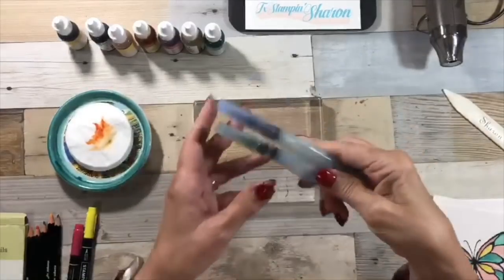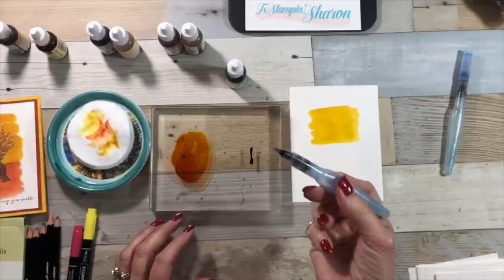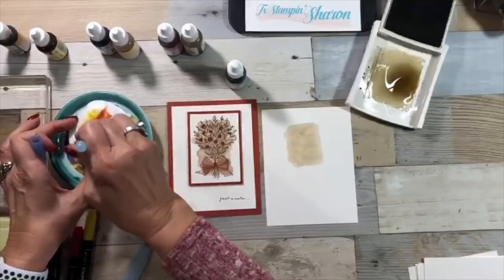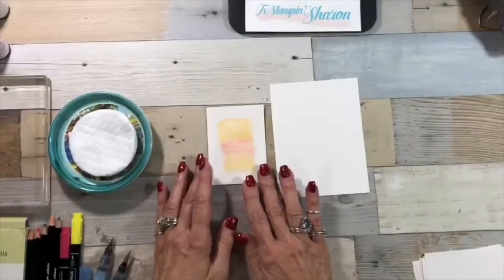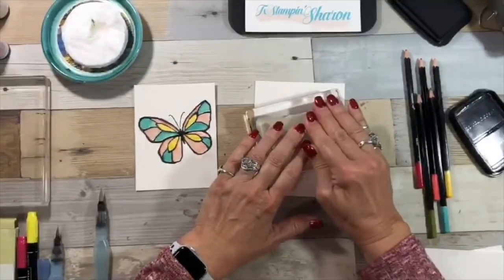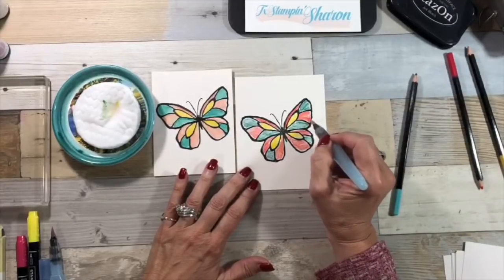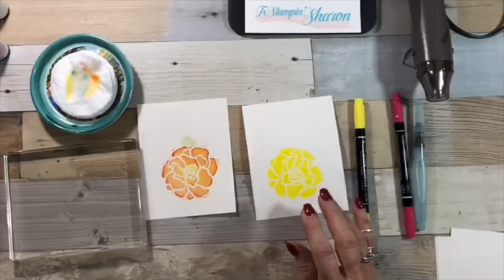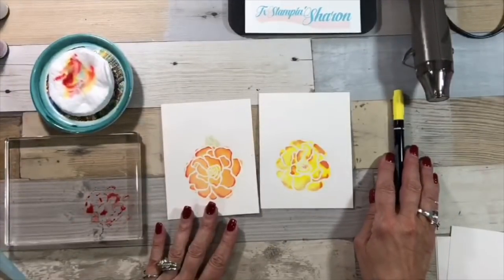Learn How to Use Water Brush Pen | Stampin' Up! Aqua Painter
The Aqua painter is one of the tools I use all of the time when crafting and making handmade cards!  Today I am chatting with you about how to use these watercolor brush pens!  Each package comes with two and can be filled with water among other things!  But today we are only focusing on water.

While chatting with a Stamping Friend she didn't know about the Stampin' Up! aqua painter so I wanted to help her and any others that needed some tips using them! I hope you enjoy today's watercolor card tutorial!

Background Wash
The first way to use your water brush pen (a.k.a. Aqua Painter) is to use Ink Refills, place a small amount either on a clear stamping block or in the lid of coordinating stamp pad case.

Water Color paper or Shimmery White cardstock are best for doing a wash.  As other papers the fibers will break down too much.

Squeeze the bulb of the Aqua-painter into the ink to water it down a little.  Then apply the color onto your cardstock.  You can do a small area or do the entire layer of cardstock.

Use one color or several colors to create different backgrounds!

When using this watercolor background technique, I encourage you to let the project air dry and not to use your heat tool.

Water Brush Pen with Markers
Color any outline image stamp with several Stampin' Write Markers as they are water based markers. Then, use the Aqua painter to blend water down the colors and blend them together; this is a very artistic way of coloring.  You can see on my video how I wanted a softer look so I blotted the markers with a tissue!

Aqua Painter with Watercolor Pencils
Watch how fast I use the Watercolor Pencils and my Aqua painter to complete a watercolored look on my card.  This technique is easy to do and I love how it removes any pencil streak marks!

Other things you can put in the water brush pen / Aqua painter:
Rubbing Alcohol is another liquid you can put in them.  It drys very fast and doesn't leave "water marks".

Stampin' Up! sells Shimmer Paints right now and you can add some of that to the rubbing alcohol to give a painted shimmery look to any technique!

I love reading your comments and thoughts!

What tips and tricks do you want to learn?

For full details and additional photos of today's project samples and look for the 10/25/18 post.